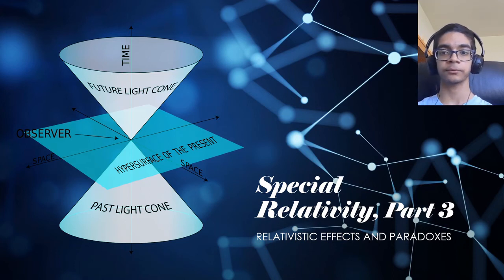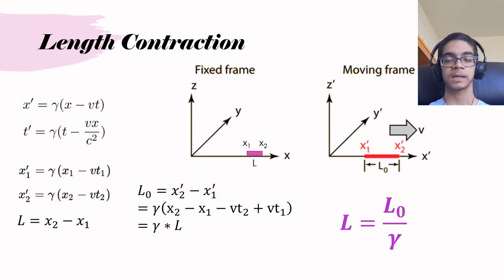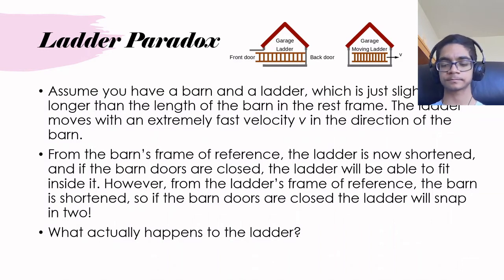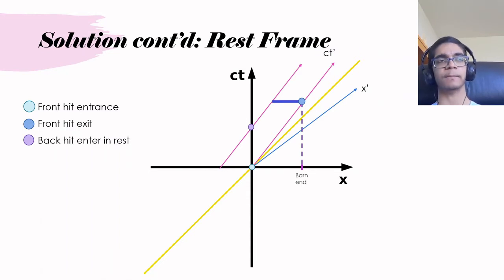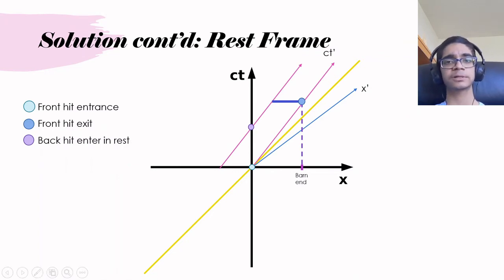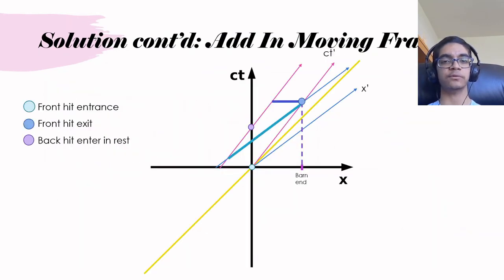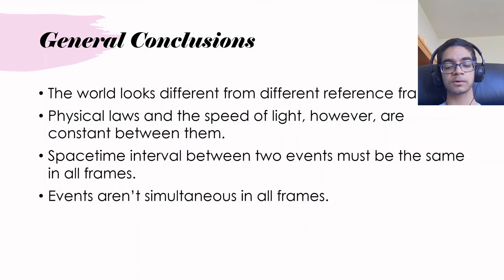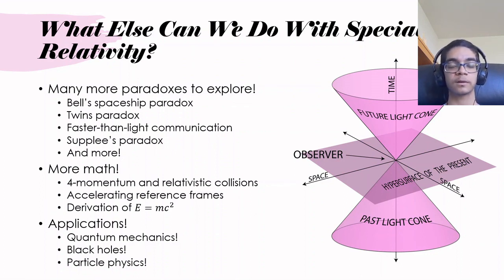Virtual Learning Lab: Special Relativity, Part 3, Relativistic Effects and Paradoxes!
Physics seems to work well on human scales, but why does classical physics seem to break at the largest and smallest ones? This series of videos, presented by Umar Ahmed Badami (CDB 2021 and CEO of Brilliants, a tutoring organization dedicated to helping underrepresented minorities) will discuss the physics on the scale of atoms and of galaxies.

In Lesson 3 of this series on special relativity, we’ll discuss the derivation of relativistic effects like length contraction and time dilation, and use them to analyze a puzzling relativistic paradox.